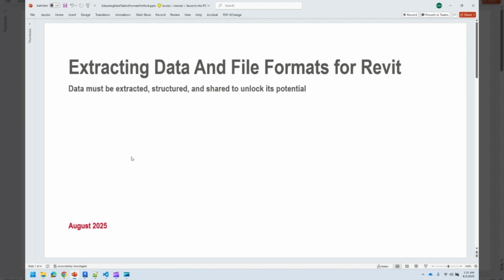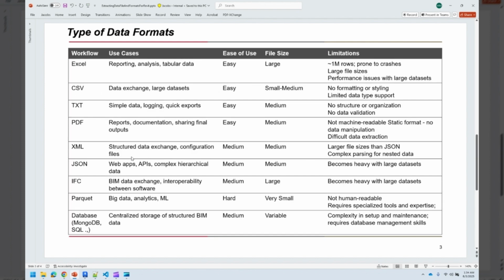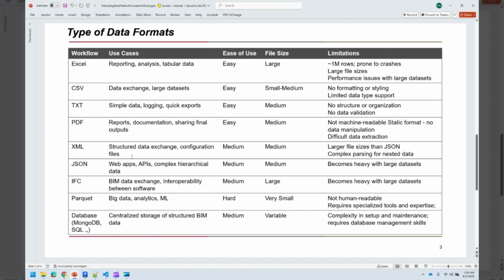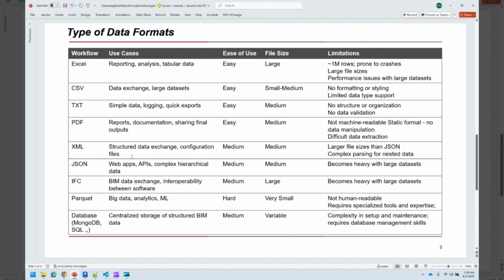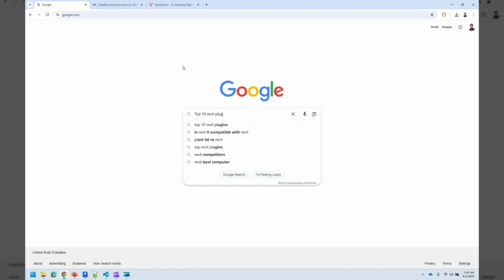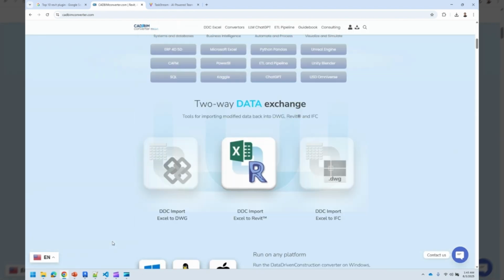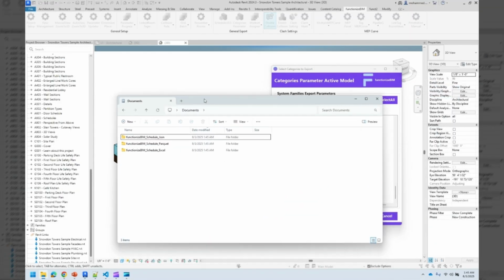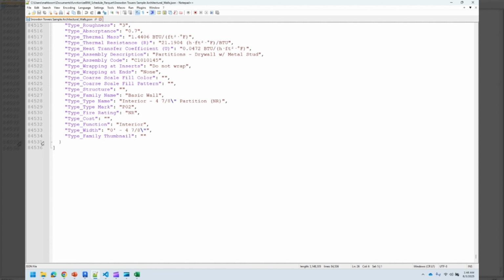Extracting Data and Various File Formats for Revit